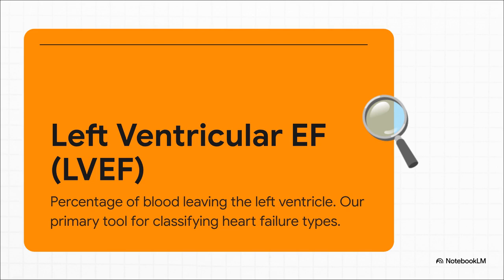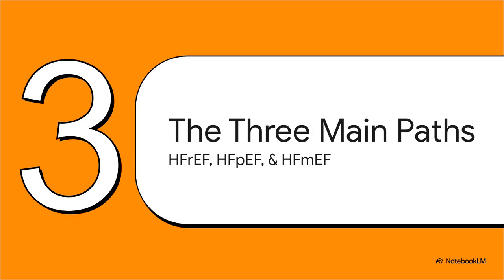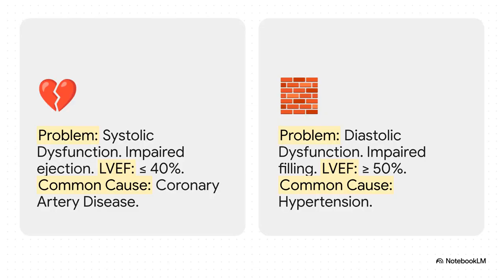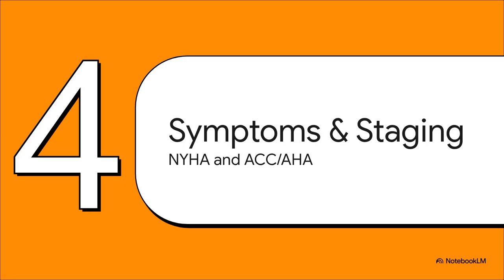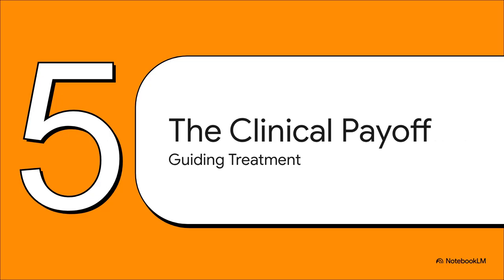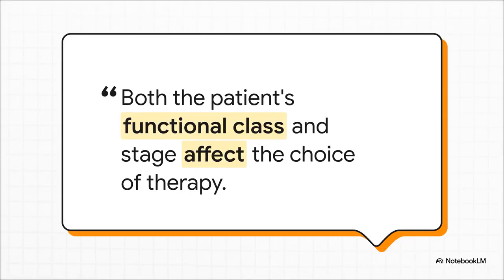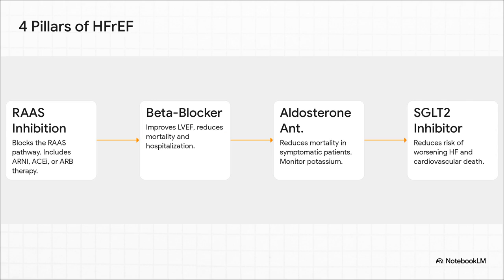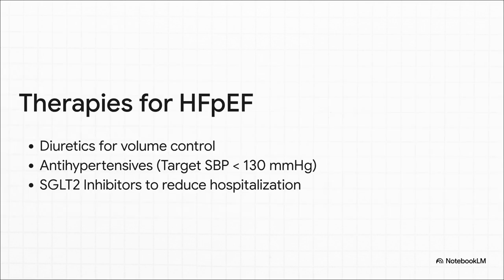Heart Failure Classification